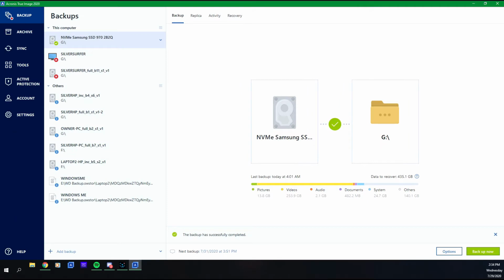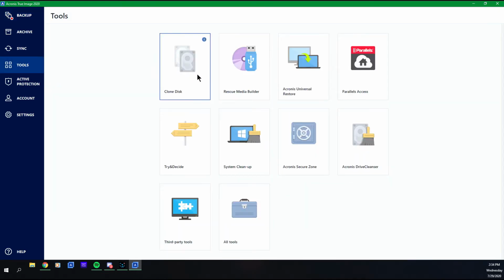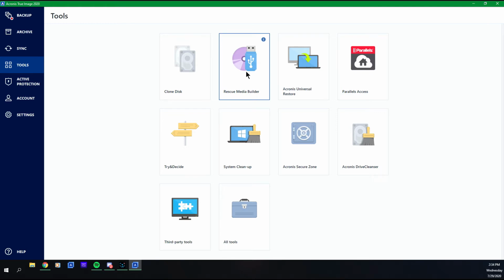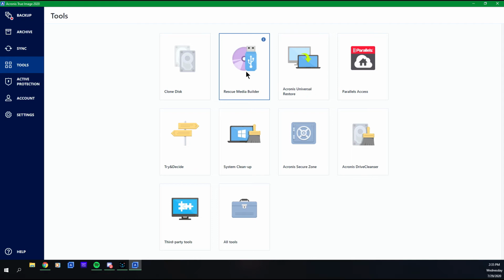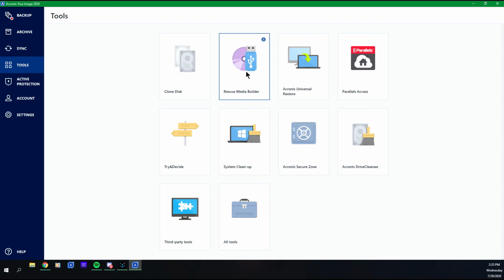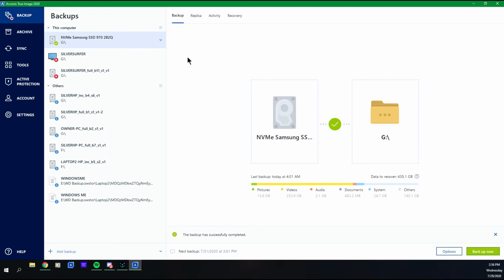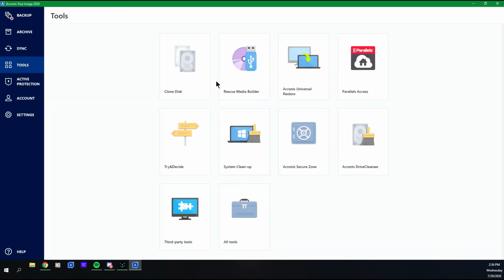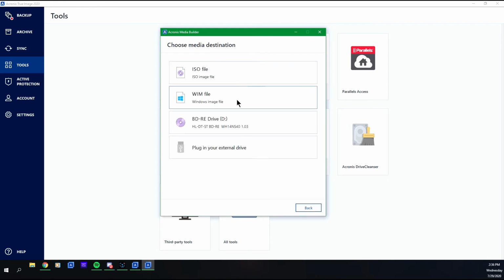Acronis help!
For some odd reason, when you try to use the ACRONIS RESCUE MEDIA USB DRIVE, the program doesn't start and all that you are faced with is a BLANK, BLACK screen.
This video will show what you have to do in hopes of you getting around this terrifying event!